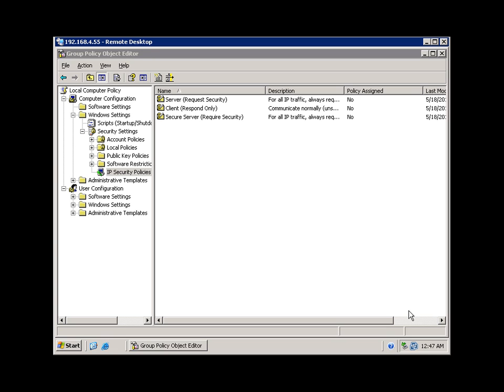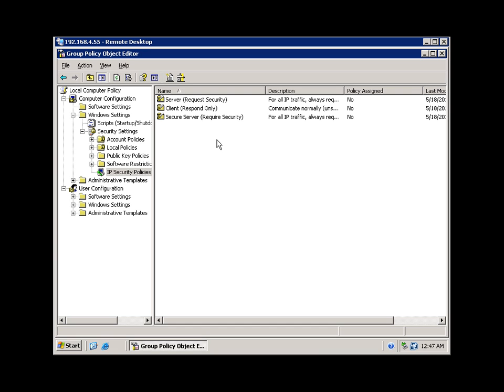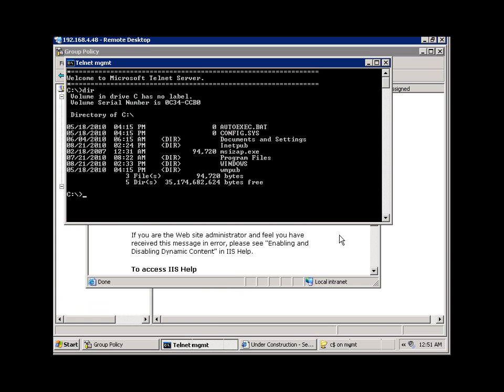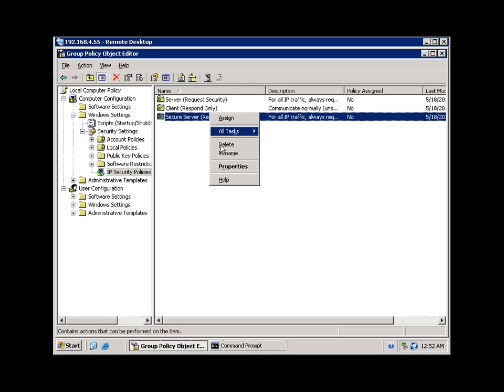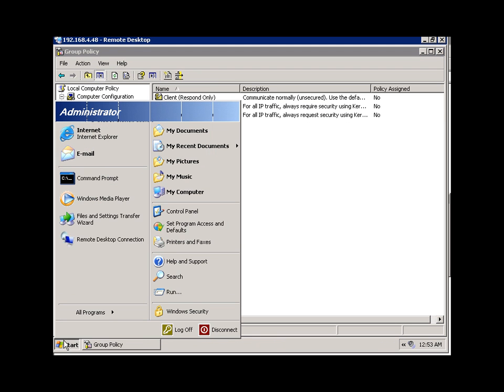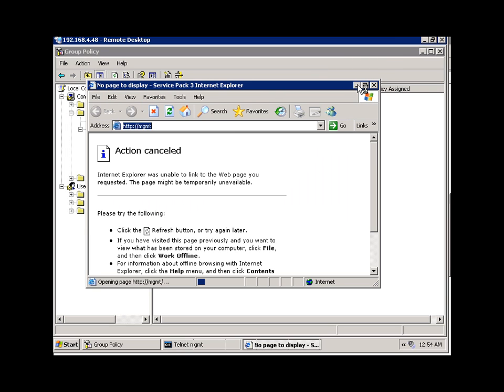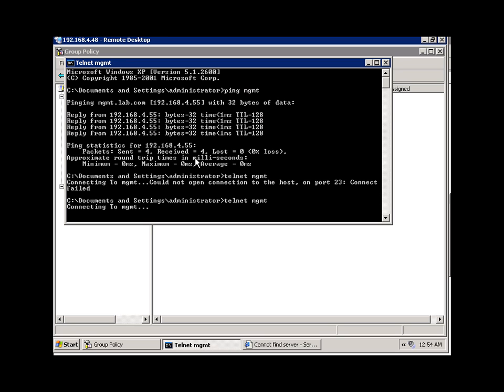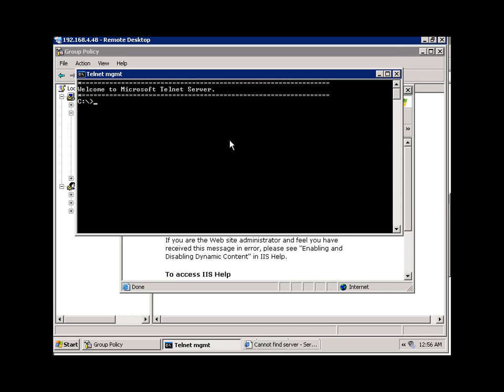Ipsec - Securing network traffic between computers Part 1